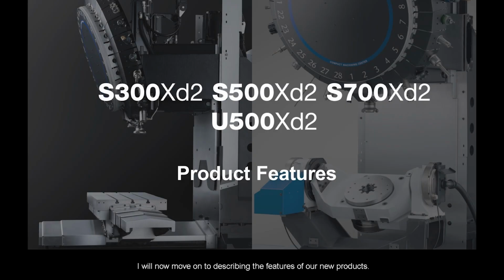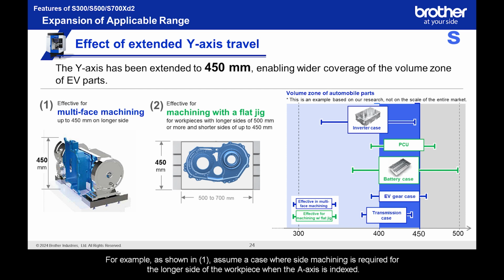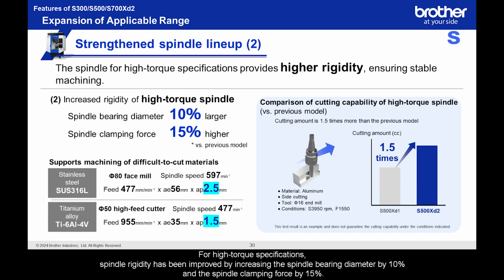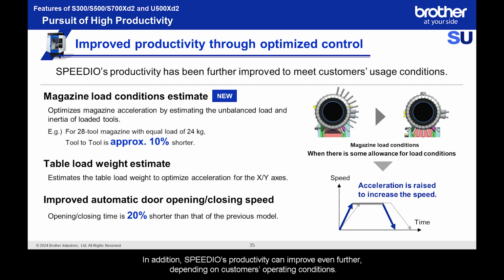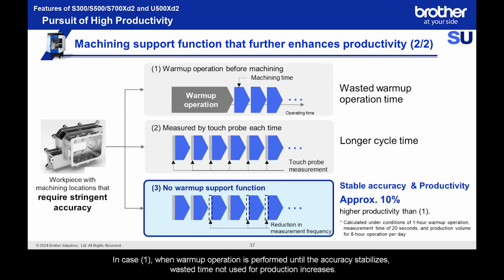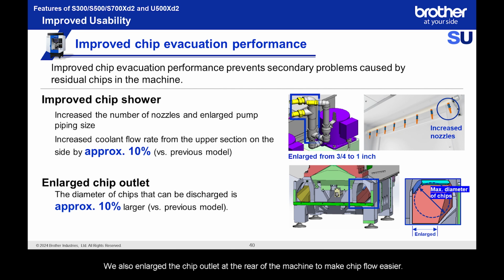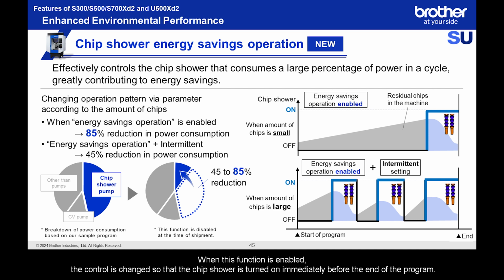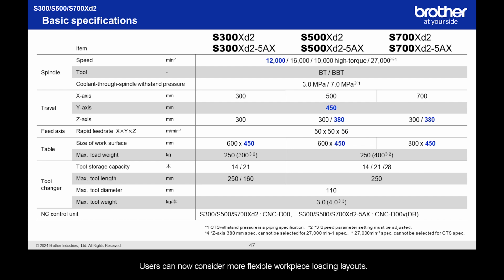S300Xd2/S500Xd2/S700Xd2_Seminar 2/3 Product Features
【S300Xd2/S500Xd2/S700Xd2_Seminar】